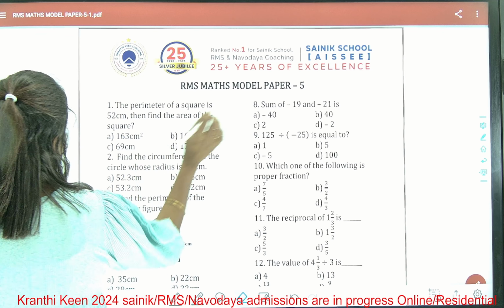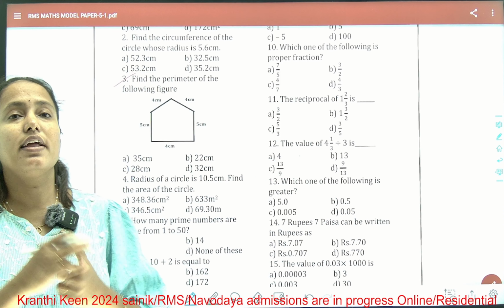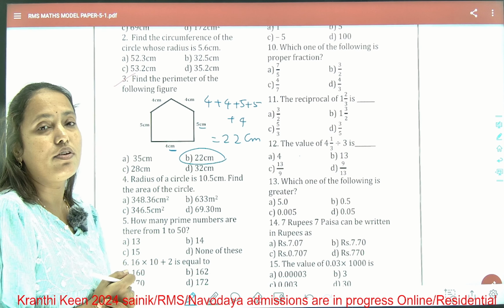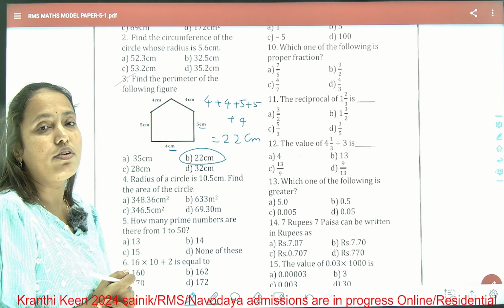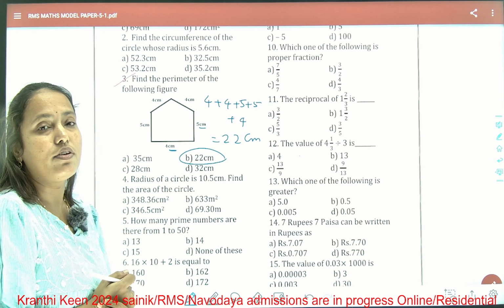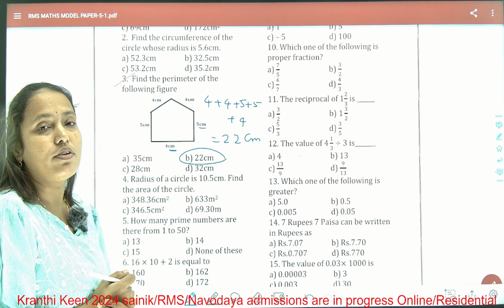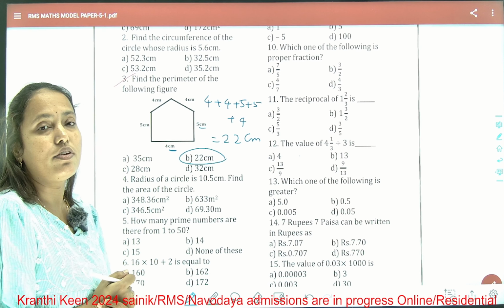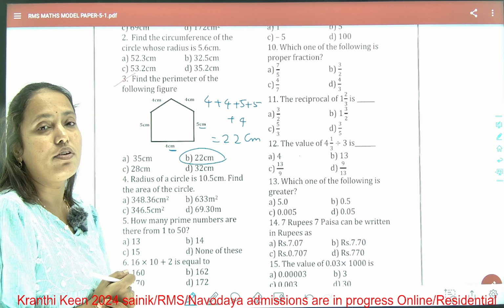How to Avoid Common Mistakes Maths? Important Tips | 2024 RMS Entrance Exam Strategies| Kalyani Mam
How to Avoid Common Mistakes Maths? Important Tips  | 2024 RMS Entrance Exam Strategies📌🎯
Description:
📚 Preparing for the Sainik School Entrance Exam 2025 or RMS Entrance Exam 2024? Join Kranthi Keen as he shares invaluable tips and strategies to avoid common mistakes and excel in your entrance exams!

Key Highlights:

❌ Common Mistakes to Avoid:  Identify and steer clear of the most frequent errors that students make during their entrance exam preparation and on the exam day.
📌 Effective Study Strategies:  Learn proven study techniques and strategies to maximize your study time and improve your understanding of key concepts.
🎯 Exam-Specific Tips:  Get tailored advice and insights specifically for the Sainik School and RMS entrance exams to boost your confidence and performance.
📝 Time Management:  Master the art of managing your time efficiently during both preparation and the actual exam, ensuring you complete all sections within the given time.
💡 Practice and Revision: Discover the best practices for revising effectively and practicing with sample papers and previous year questions to enhance your readiness.
Join Kranthi Keen in this essential session to optimize your preparation, avoid pitfalls, and achieve your academic goals in the Sainik School and RMS entrance exams.

🔔 Don’t miss out on these crucial tips! Get ready to ace your entrance exams with confidence! 🌟📚✏️

🤙For any Query Related to Sainik School Coaching, RMS Coaching & Navodaya Coaching.

👉Video by Suryakala Ma'am (Math's Faculty Kranthi Keen Coaching)

#2024 RMS EXAM PAPER
2025sainik exam paper